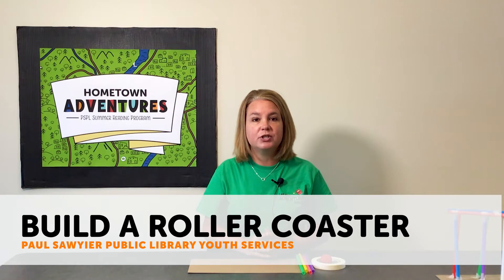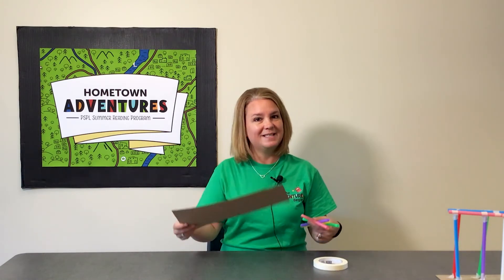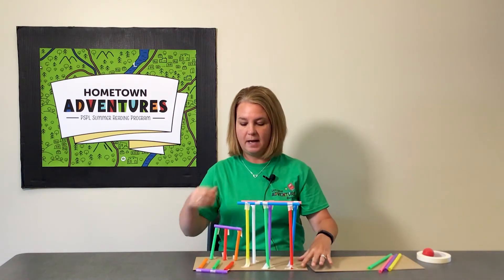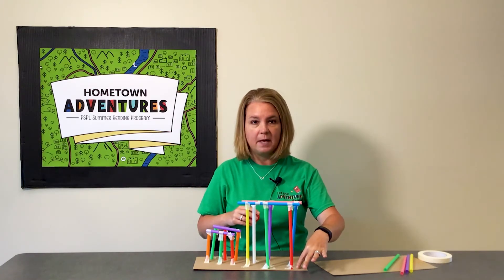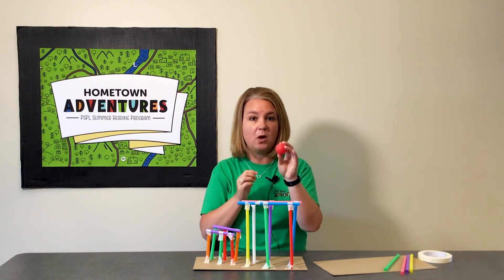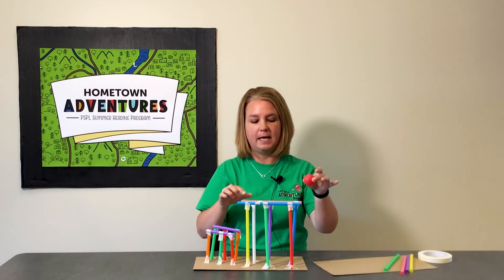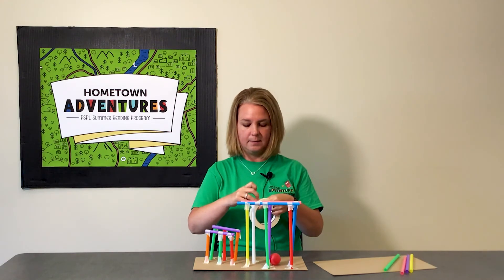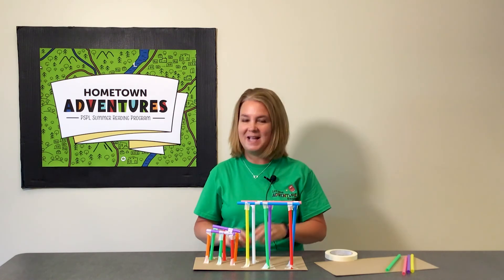Kids Activity: Build a Roller Coaster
This week's family activity kit is all about construction! Margie shows you how you can build and test out your own roller coaster using straws, tape, and a ball. What can you build? Take a photo and show us! We'd love to see it.

If you haven't yet picked up a family activity kit this week, stop by the library and ask at the Youth Services Desk. New kits are released each week and are available while supplies last.